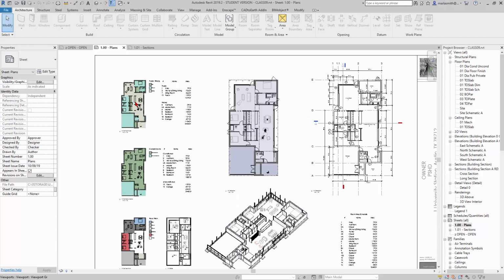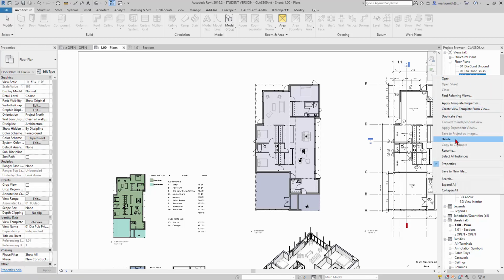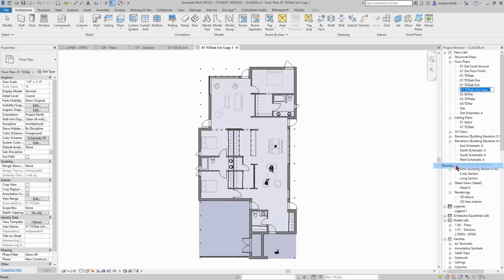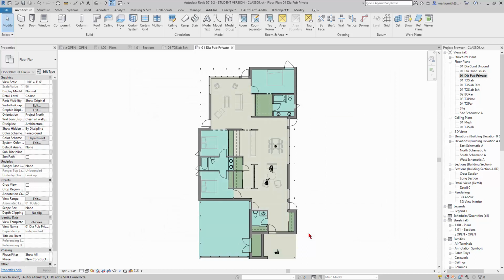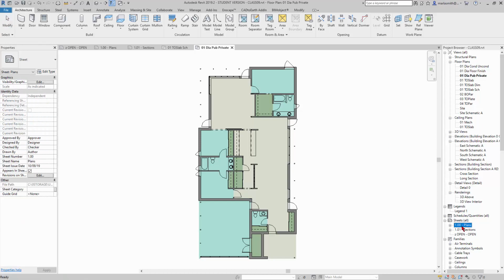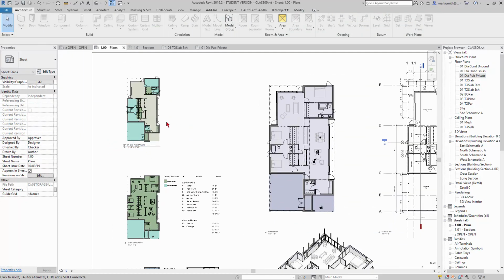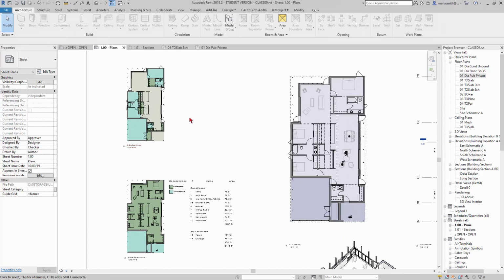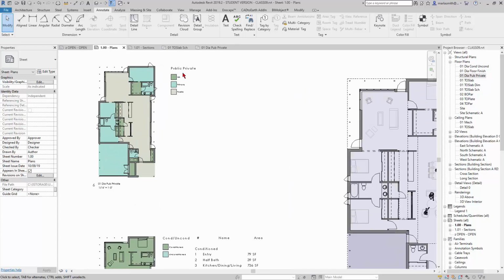37 PHSD Revit Color Scheme View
Revit Color Scheme View creation and Sheet Placement